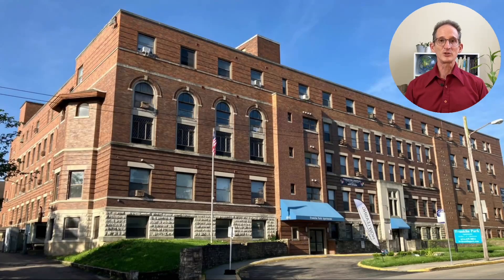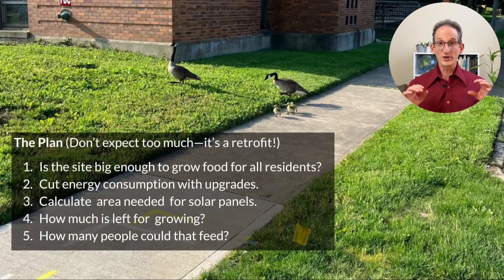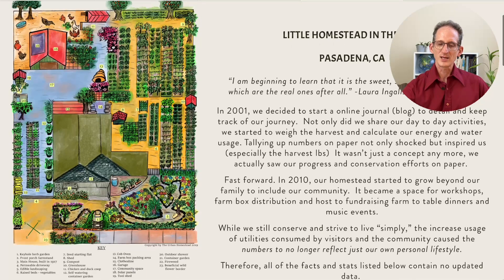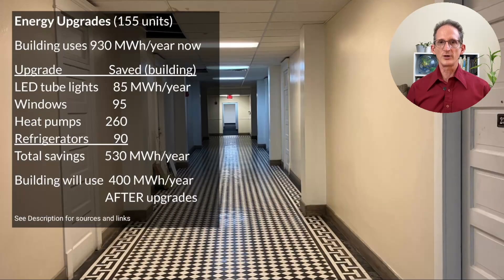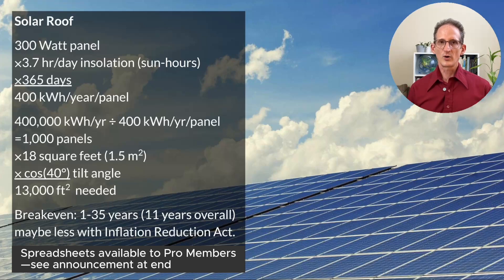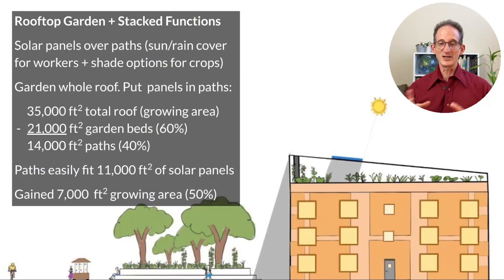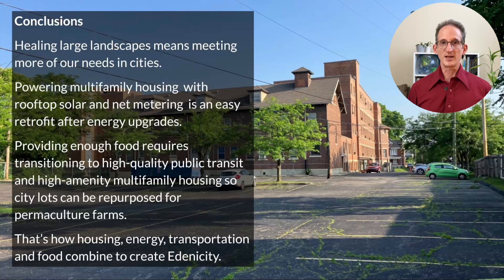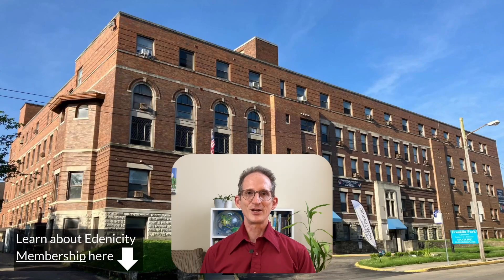Could This Building Produce ALL of its Food and Energy? Episode 107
Once a city has an Edenicity plan, making it happen starts building by building. What would that look like? I got curious about my own building and ran some numbers. This episode gives a sense of how transportation, housing, energy and food all fit together, even in the early, exploratory days.

Edenicity merges permaculture and urbanism so that cities can provide a vastly higher quality of life while healing the planet by design.

Edenicity is also a measure of ecological and economic abundance.

Image credits
YouTube stills and book covers by the creators cited above. Images by Kev Polk, as cited above, public domain, or courtesy of Pexels.

Written and presented by Kev Polk.